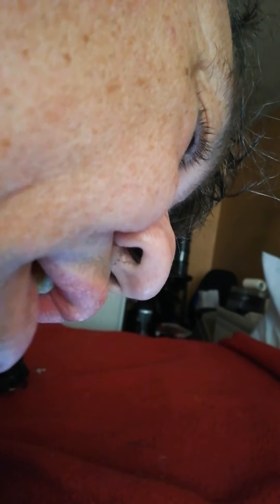10 July 2022